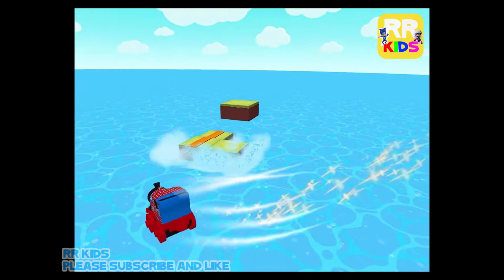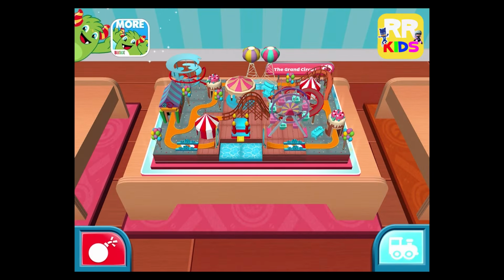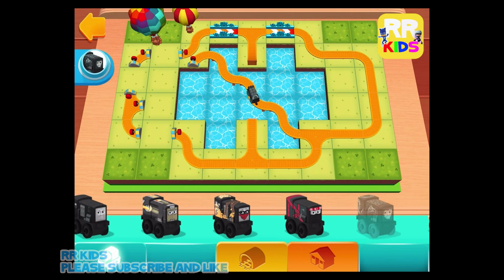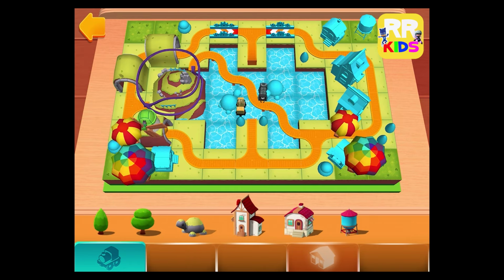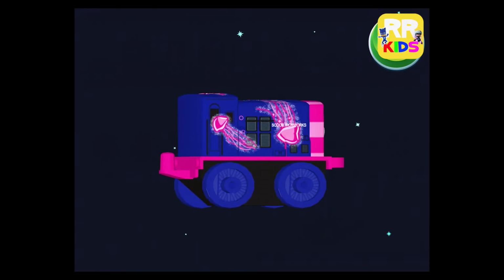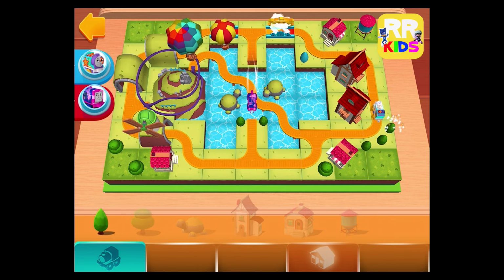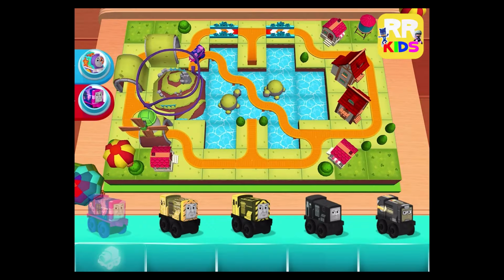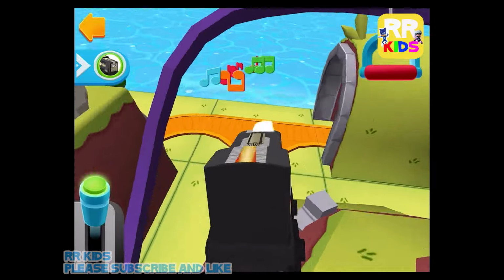NEW ENGINE Aquatic Iron Bert with Iron Bert! - ⭐Thomas & Friends Minis⭐